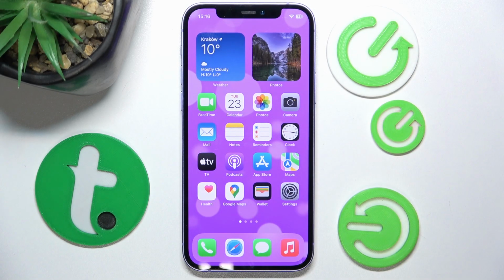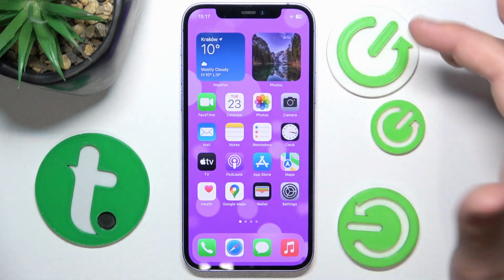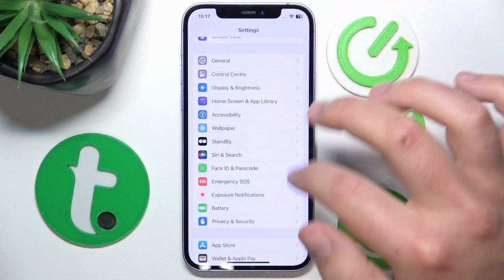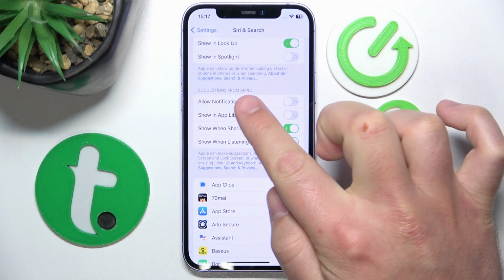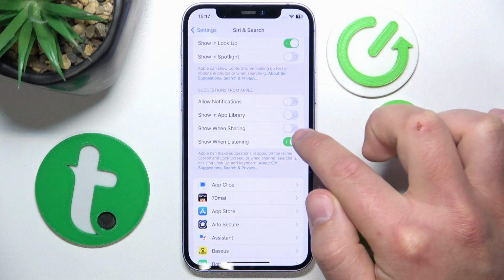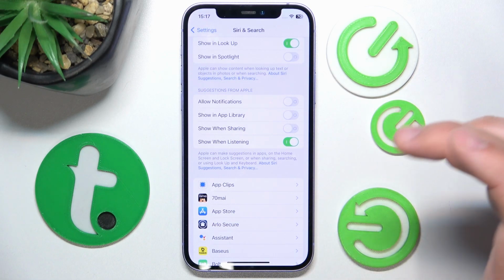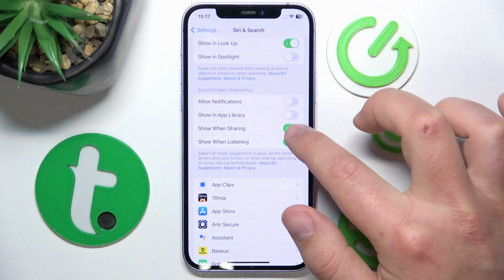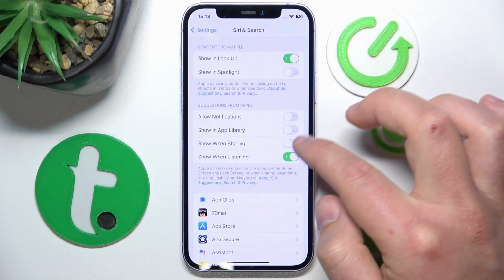How to Enable/Disable Apple Suggestions while Sharing on iPhone?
Find out more:
In this tutorial, you'll discover how to enable or disable Apple Suggestions while sharing content on your iPhone, allowing you to customize your sharing experience based on your preferences and privacy concerns. With Apple Suggestions, your iPhone suggests contacts, apps, and actions based on your sharing habits, but you may want to adjust or disable this feature. Follow our step-by-step guide to adjust sharing settings and understand how Apple Suggestions work while sharing content on your iPhone.

What are Apple Suggestions while sharing on an iPhone, and why might someone want to enable or disable them?
Can you explain how Apple Suggestions enhance the sharing experience on the iPhone?
How can users enable or disable Apple Suggestions while sharing content on their iPhone?
Are there any privacy implications associated with Apple Suggestions while sharing?
How does adjusting the setting for Apple Suggestions affect the usability or functionality of sharing content?